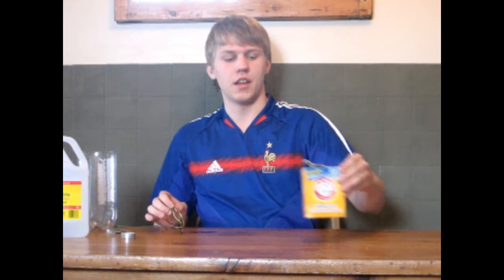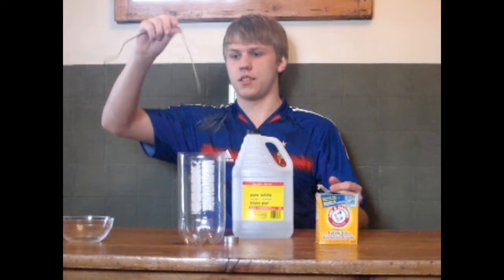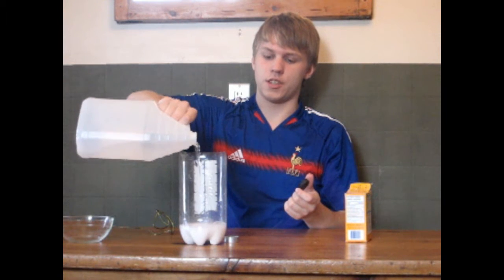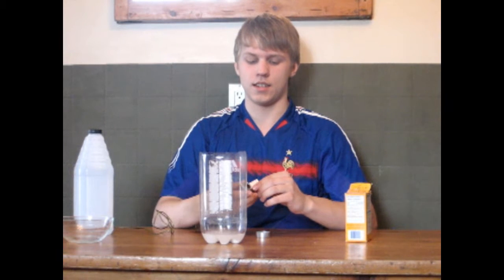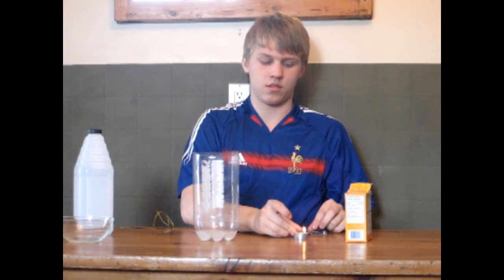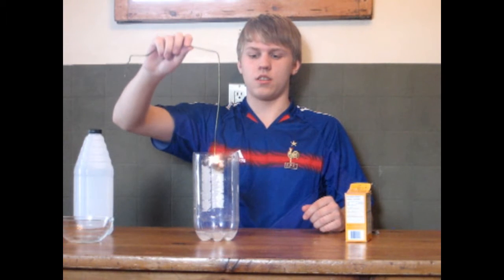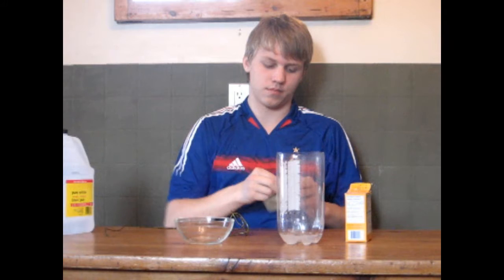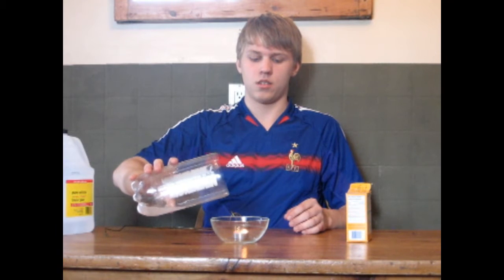Cool Science Experiment: Fun with CO2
When you add Baking Soda with Vinegar, Carbon Dioxide is formed. Since it is more dense than air, Many interesting experiments can be done with it. Safe for home, but be careful with the fire and candle.